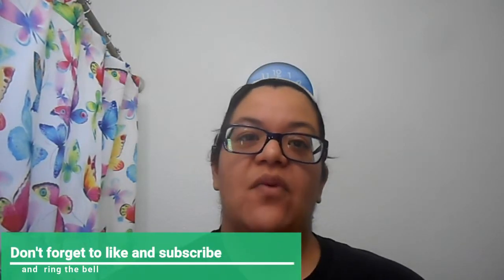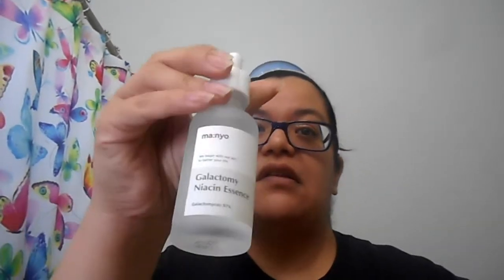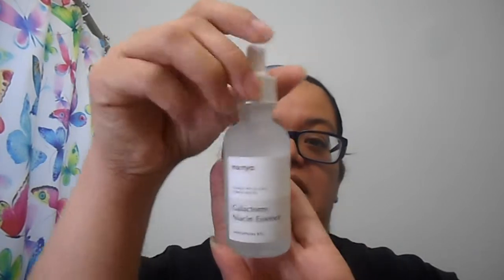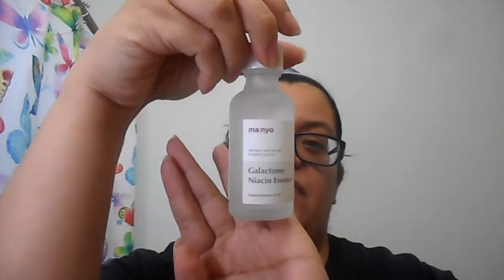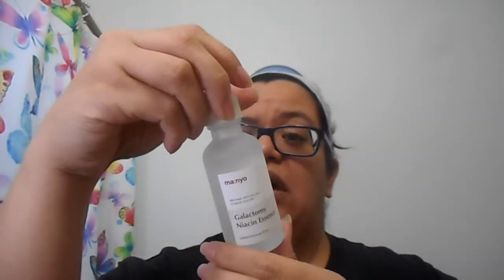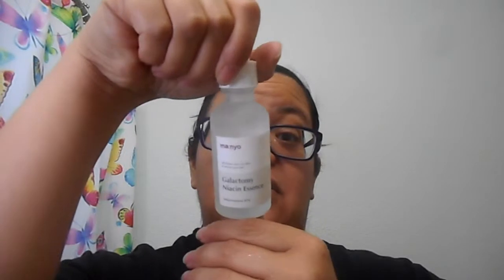Manyo Factory Galactomy Niacin Essence First Impressions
My original 08L review post
This essence is lightweight and absorbed quickly. It didn't leave my face sticky or tacky. It doesn't have any scent at all. It's a bit watery but it glides well on the skin. I did feel a slight tightening of my face as it begins to dry. Overall being my first impression of the product it seems to be working well to help my dry skin. I was sent a complementary product on behalf of 08L and the brand for reviewing and testing purposes.

The [Manyo Factory] Galactomy Niacin Essence is very soothing to the skin. I will give you guys a better update after I've used it for a while. This was my first impressions of the product overall.

Webcam used (updated version):

Ring light used:

Background (Similar product design):